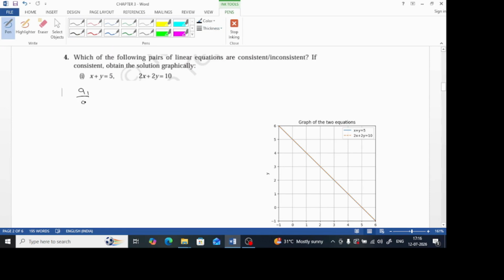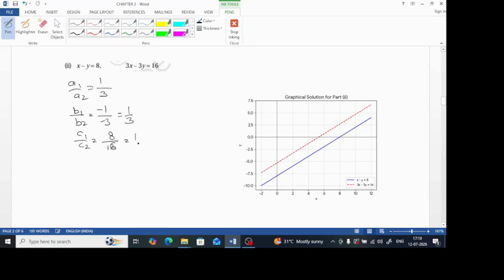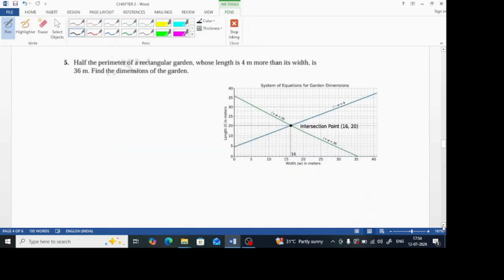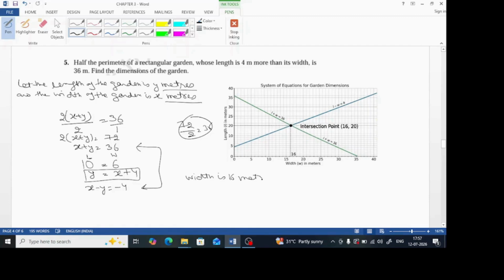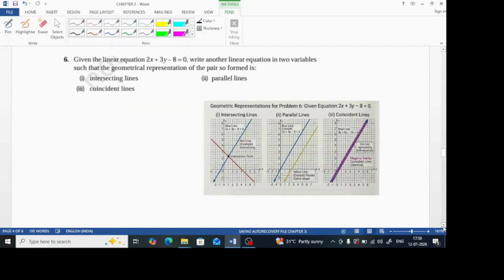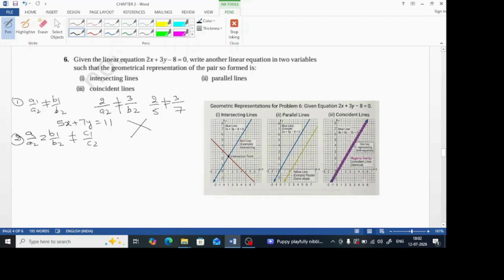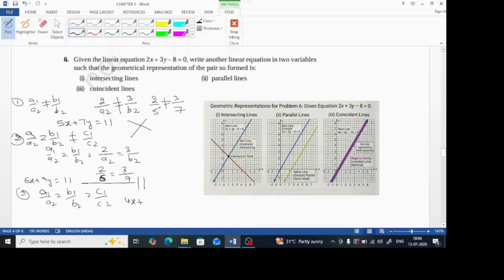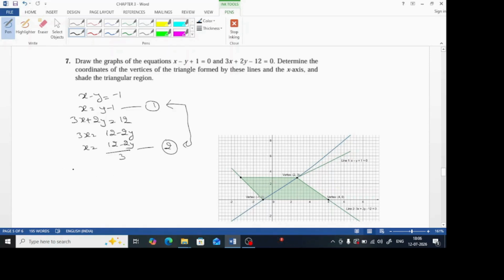Linear Equations Class 10 Tricks & Formulas | NCERT Chapter 3| Exercise 3.1 | CBSE | MPS by Sonu Sir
This channel is dedicated to helping Class 10 students understand every concept with clarity and confidence. Whether you're struggling with NCERT questions, complex problems, important exam questions, or tricky concepts, you'll find simple, step-by-step explanations here.

On this channel, you will get:

Complete NCERT solutions
Every NCERT problem explained in detail
Solutions to complex and challenging questions
Important CBSE exam questions and previous year questions
Chapter-wise practice sessions
Smart tricks and shortcuts for faster problem-solving
Tips and strategies to score excellent marks in the CBSE Class 10 board exam
Our goal is to make mathematics easy, interesting, and enjoyable for every student. No matter your current level, MPS (Math Problem Solving) by Sonu Sir will help you build a strong foundation and boost your confidence.

About Section
MPS (Math Problem Solving) by Sonu Sir is dedicated to helping CBSE Class 10 students excel in Mathematics.

✔ Complete NCERT solutions
✔ Every NCERT problem explained step by step
✔ Complex and tricky questions made easy

One-stop solution for scoring amazing marks in CBSE Class 10 Maths.

Learn with confidence. Solve with clarity. Score with excellence!

00:00 Introduction to Chapter 3: Pair of Linear Equations in Two Variables
00:11 What is a Linear Equation? (General Form: $ax + by + c = 0$)
01:21 Concept of a "Pair" of Linear Equations
02:30 Graphical Representation & Types of Solutions
03:00 Intersecting Lines (Unique Solution / Consistent)
03:32 Coincident Lines (Infinitely Many Solutions / Consistent & Dependent)
04:23 Parallel Lines (No Solution / Inconsistent)
05:01 Methods of Solving: Graphical vs. Algebraic (Substitution & Elimination)
05:27 Exercise 3.1 - Question 1: Part (i) (10 students took part in a math quiz...)
06:20 Forming the Algebraic Equations for Question 1 (i)
08:44 Solving Graphically: Creating the Table of Values
13:21 Exercise 3.1 - Question 1: Part (ii) (Cost of pencils and pens...)
14:35 Forming the Algebraic Equations for Question 1 (ii)
15:01 Calculating Coordinates for the Graphical Method
19:52 Exercise 3.1 - Question 2: Comparing Ratios ($a_1/a_2$, $b_1/b_2$, $c_1/c_2$)
20:07 Question 2 - Part (i)
21:15 Question 2 - Part (ii)
22:29 Question 2 - Part (iii)
23:31 Exercise 3.1 - Question 3: Consistent vs. Inconsistent Pairs
23:46 Question 3 - Part (i)
24:49 Question 3 - Part (ii)
25:48 Question 3 - Part (iii) (Solving with fractions)
27:00 Question 3 - Part (iv)
27:52 Question 3 - Part (v)